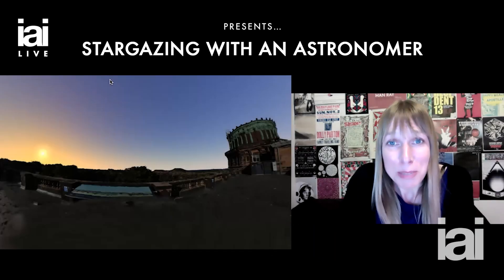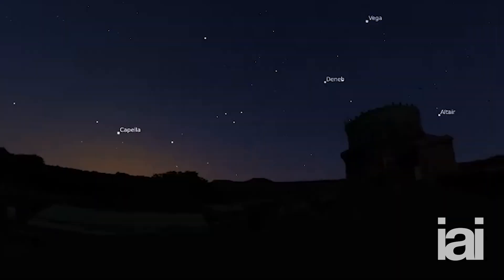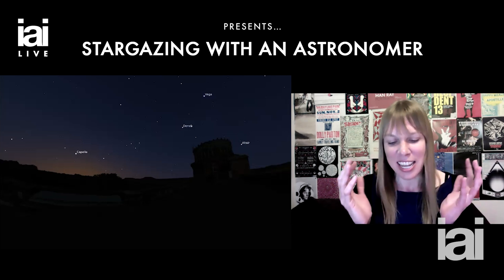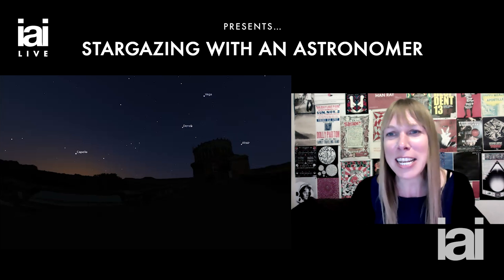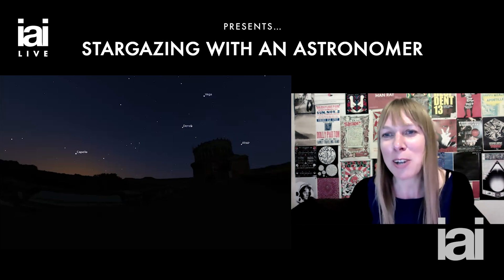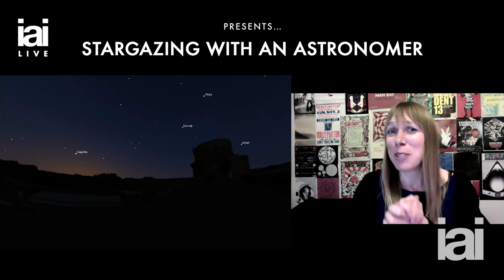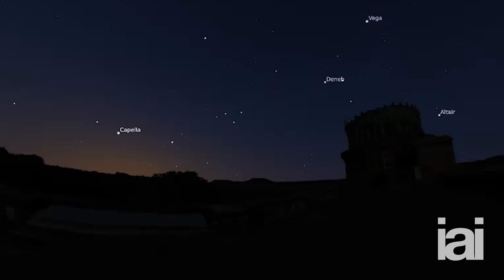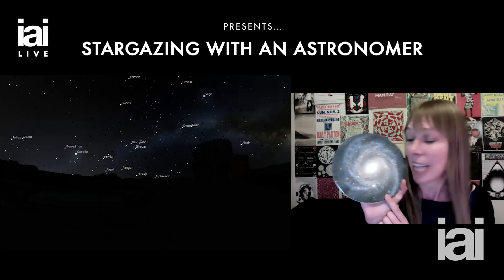Our place in the cosmos | Catherine Heymans | IAI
Catherine Heymans takes us on a tour of the night sky from the Edinburgh Royal Observatory and explores the possibility of life on other planets.

Pull apart and peruse the majesty of the night sky with Astronomer Royal Catherine Heymans as she explores the Summer triangle and other stars and constellations visible from earth. In this tour of the cosmos, Professor Heymans takes us through the possibility of life on other planets, the role of Dark Matter in holding our galaxy in place as well as what was happening in history when the light from these magnificent stars first set out to reach us.

Astrophysicist and Astronomer Royal for Scotland Catherine Heymans takes us on a virtual tour of the visible night sky from the Royal Observatory, Edinburgh.

Catherine Heymans is a Professor of Astrophysics at the Institute for Astronomy within the University of Edinburgh, based at the Royal Observatory.

To discover more talks, debates, interviews and academies with the world's leading speakers

The Institute of Art and Ideas features videos and articles from cutting edge thinkers discussing the ideas that are shaping the world, from metaphysics to string theory, technology to democracy, aesthetics to genetics.